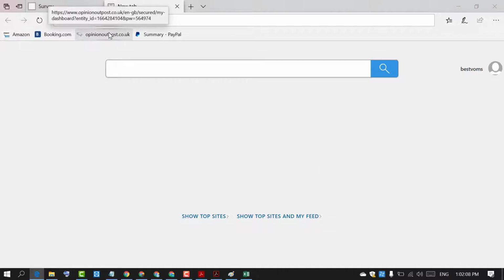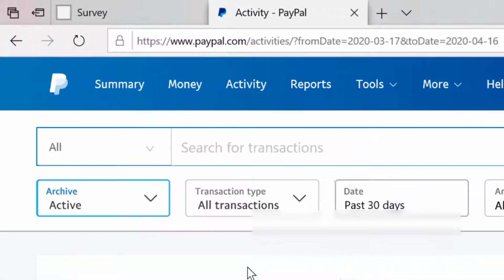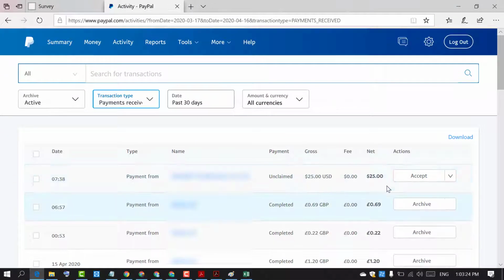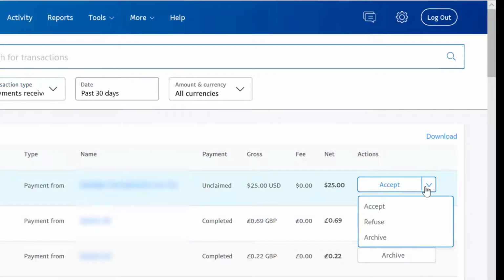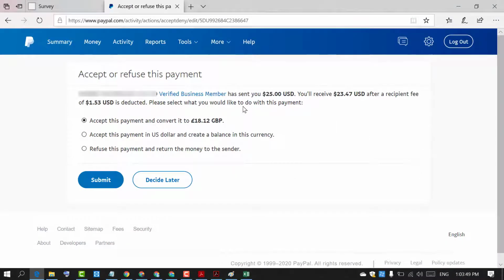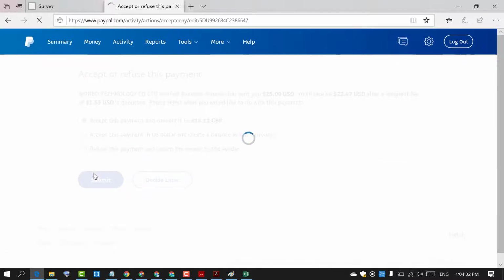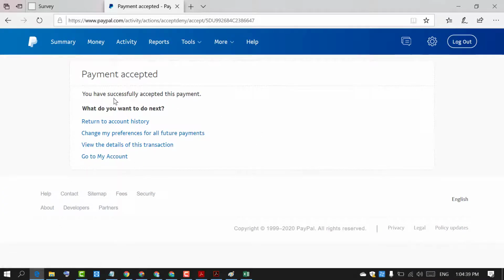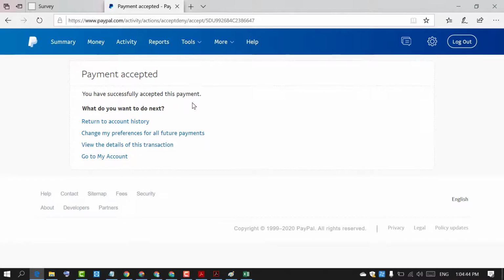how to receive payment on paypal account